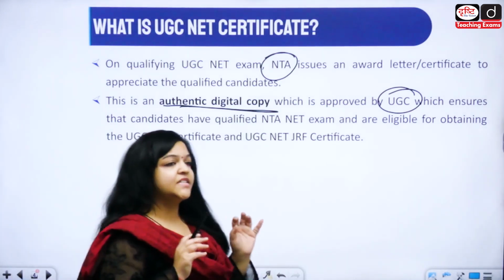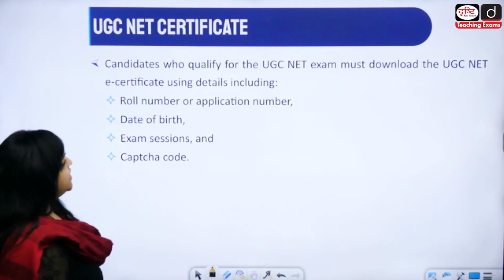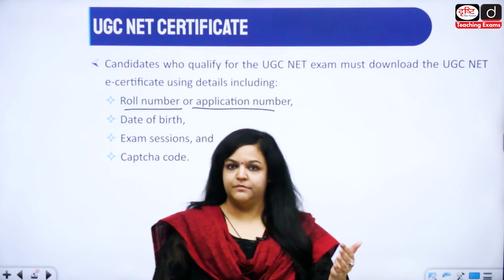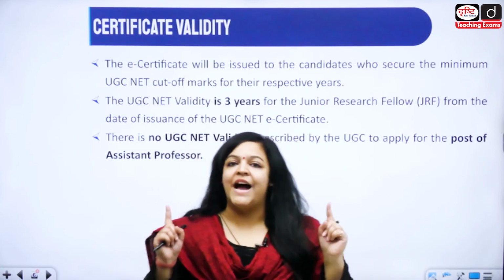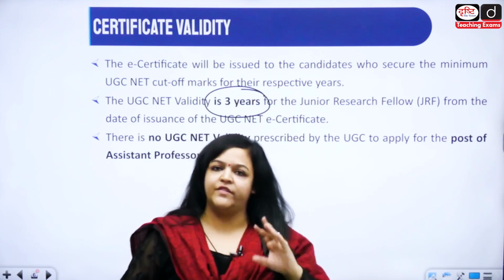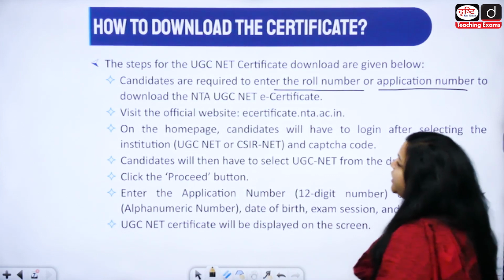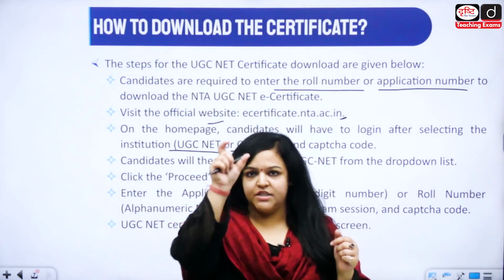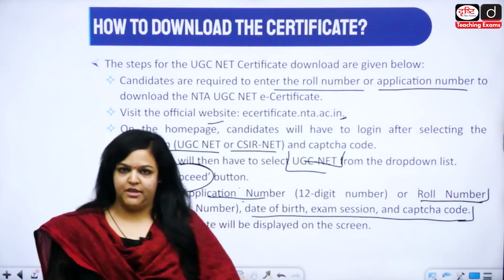UGC-NET Certificate Downloading & Validity | Drishti Teaching Exams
Dear Viewers,
In this video Ms. Nicky Sinha has explained in detail about the UGC NET certificate. She has given details about the certificate, its validity and most importantly on how to download it. This video will clear up any confusion that students might have regarding the certificate.